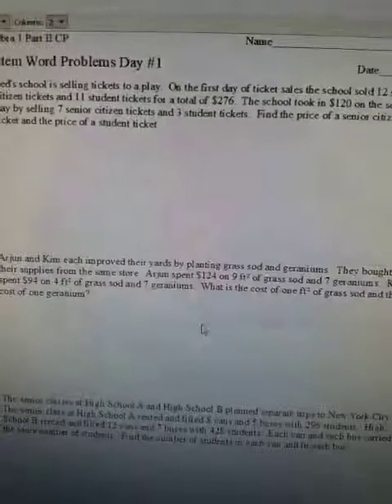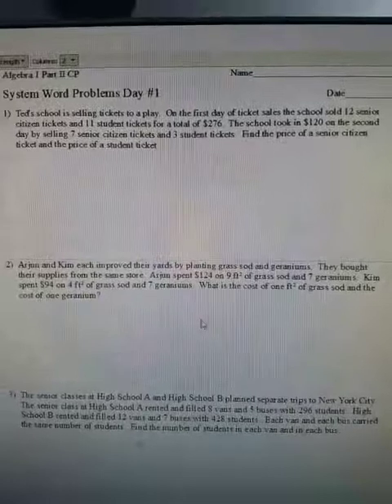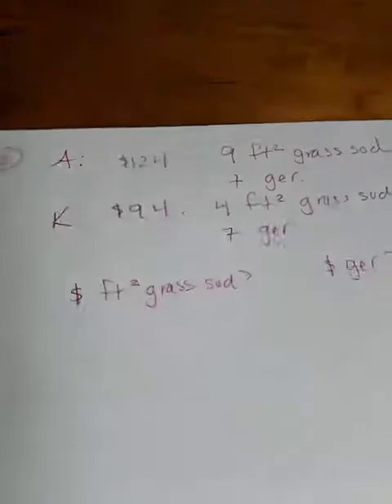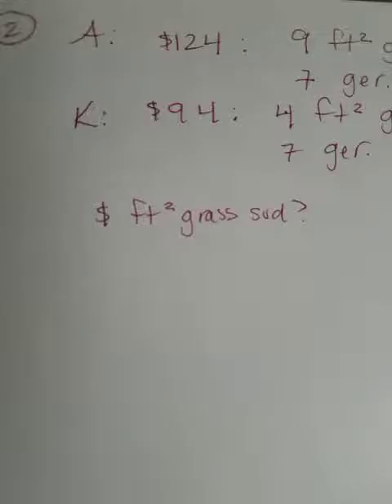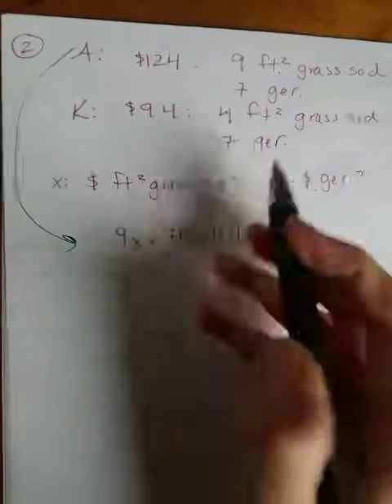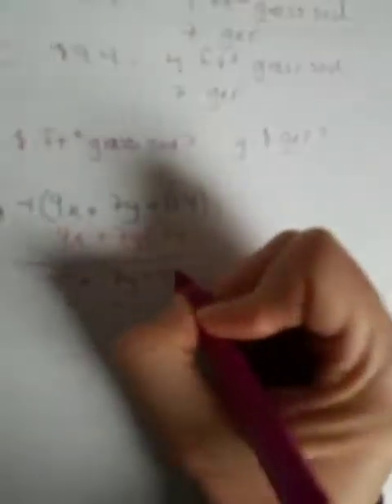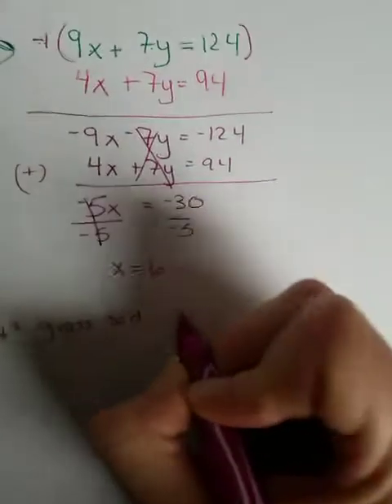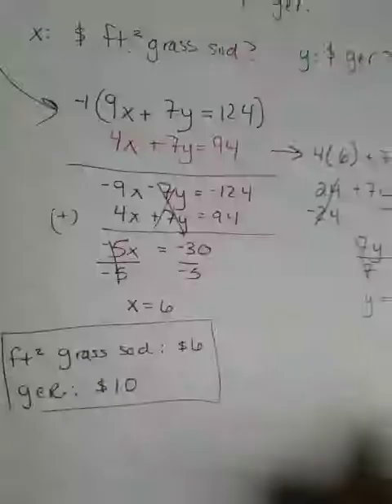A1P2CP System WP "landscaping"